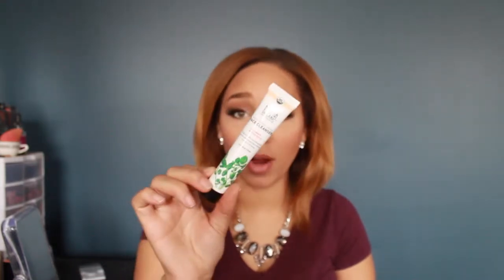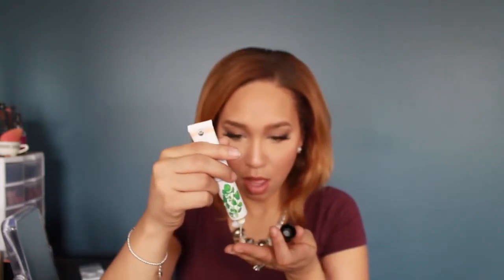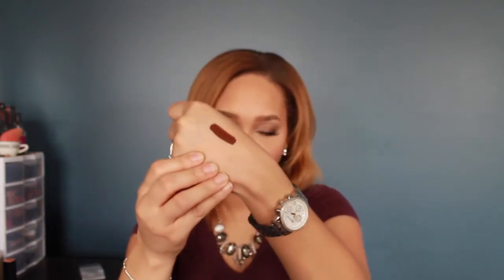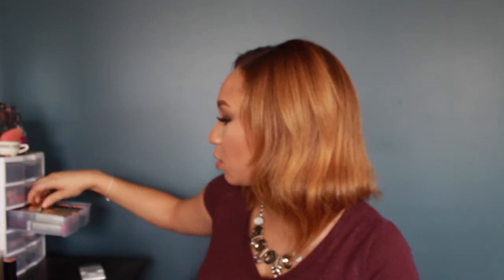January Favorites 2015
Hi Beauties!!!

Here are a few of my favorite things!

I am a full time Wife and Mother of three beautiful kids and one fur baby! I am also a Full Time Practicing Licensed Cosmetologist. I love sharing beauty videos with others that enjoy makeup, hair and other lifestyle products.

If you live in the Central Ohio area book your next hair appointment with me!